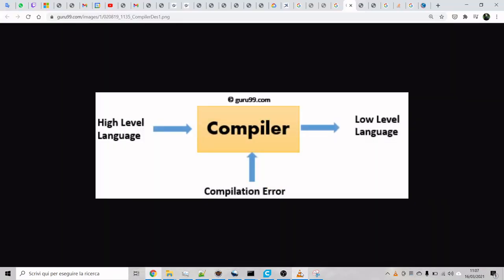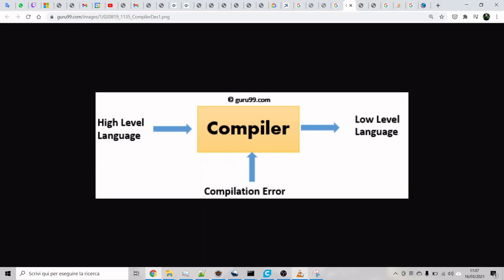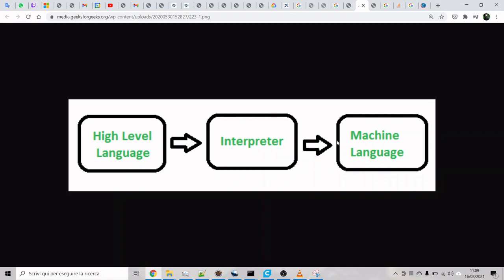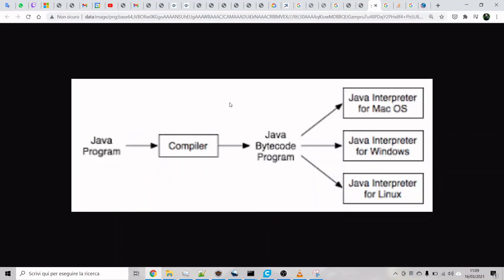Types of Programming Languages - Learn Java With JavBot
Interpreted vs Compiled Programming Languages: What's the Main Difference? and Java?